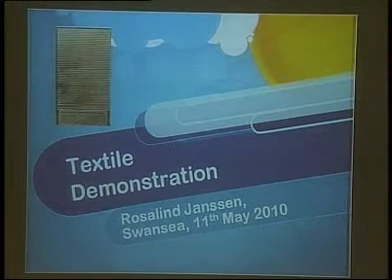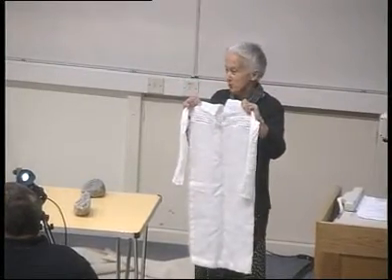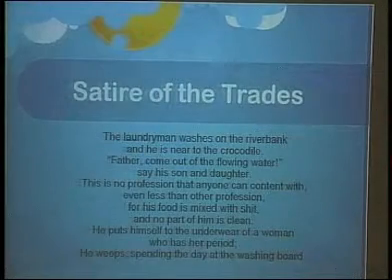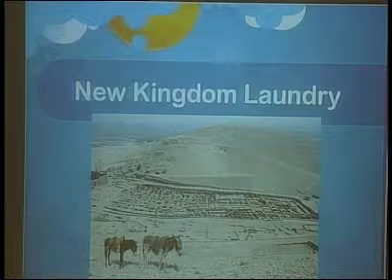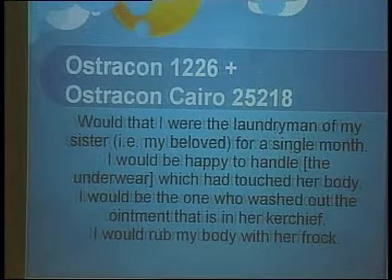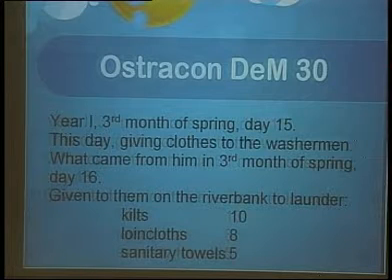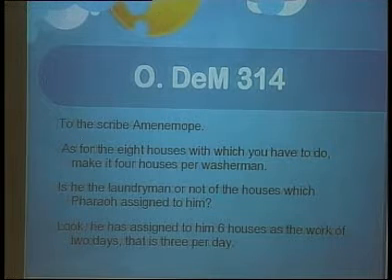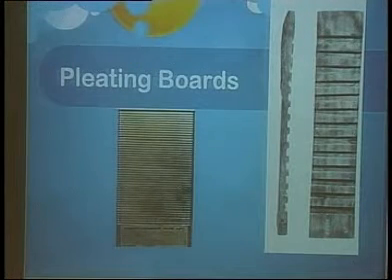Rosalind Janssen - Textile Demonstration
The aim of this innovative workshop is to demonstrate the role of experimental archaeology in conducting research. We will use exact replicas of four so-called wooden ‘pleating boards’ surviving in museums in Turin, Florence, and London, together with different qualities of linen dating from the time of the Second World War. Our practical attempts will enable us to contemplate just how the Egyptians created their famous pleated diaphanous garments. The results are guaranteed to be surprising!